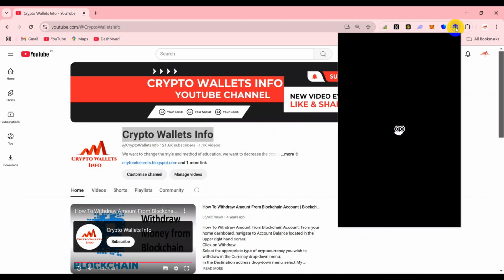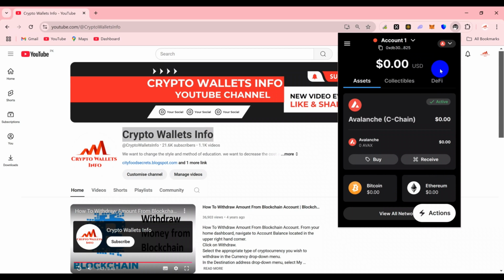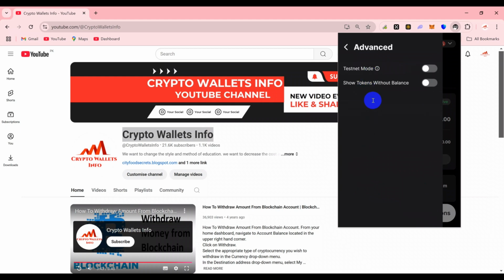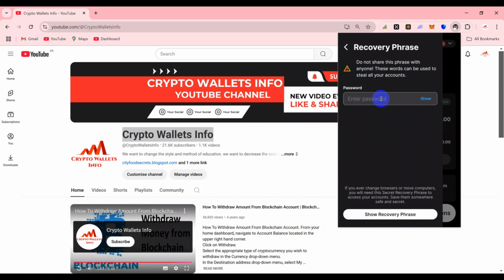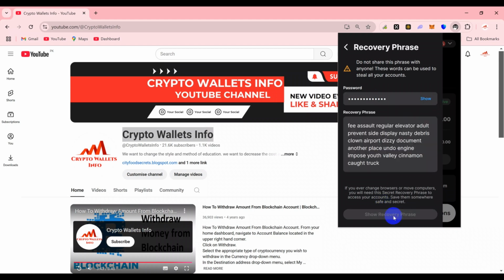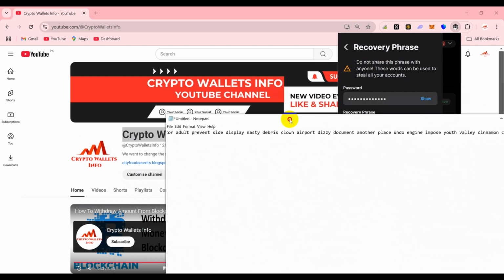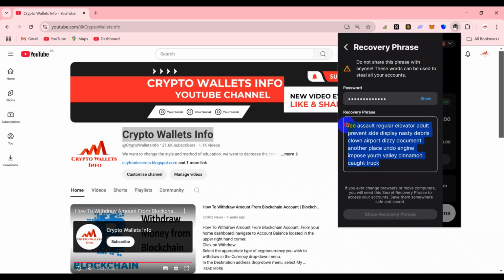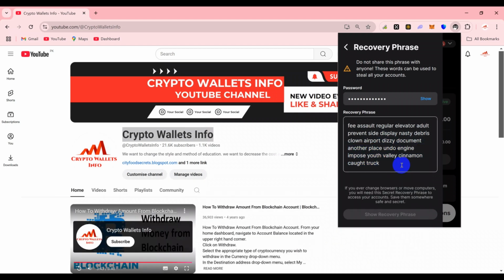How To Backup Seed Phrase of AVAX (Avalanche C Chain) Core Wallet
How To Backup Seed Phrase of AVAX (Avalanche C Chain) Core Wallet. You will now see a 12-word seed phrase that can be used to restore access to the wallet. Be sure to keep it in a safe and secret place! Then click 'Open Wallet.